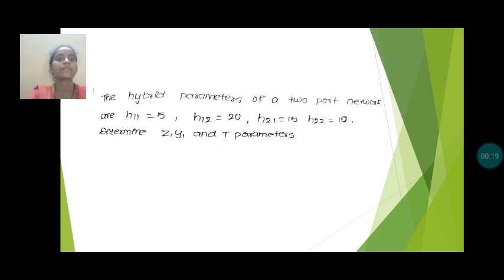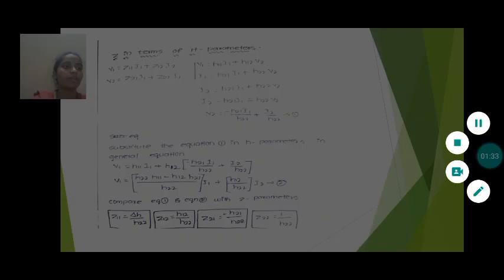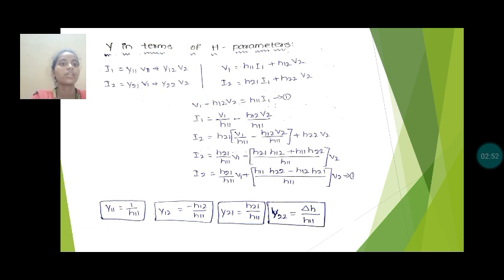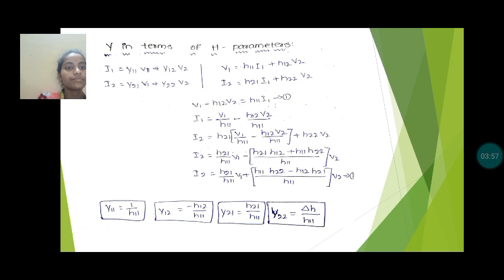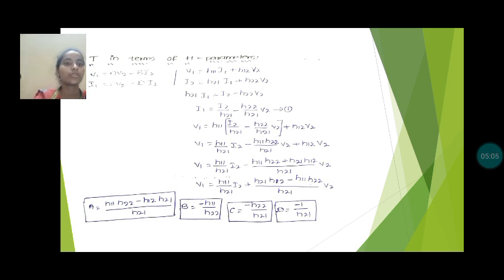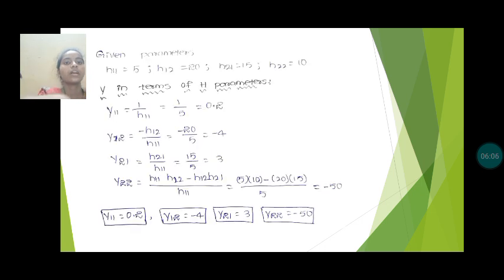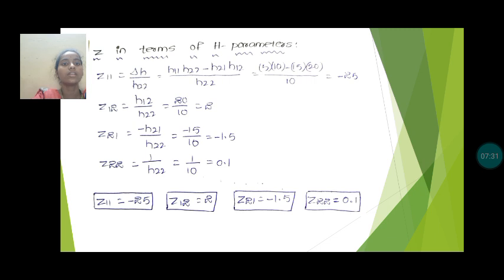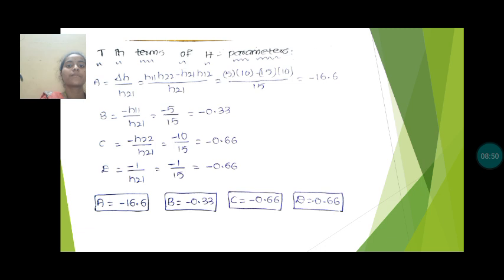24 October 2024